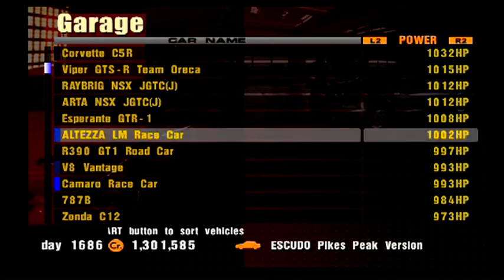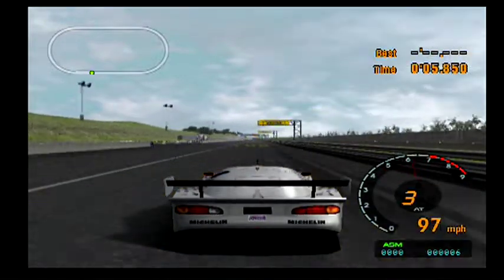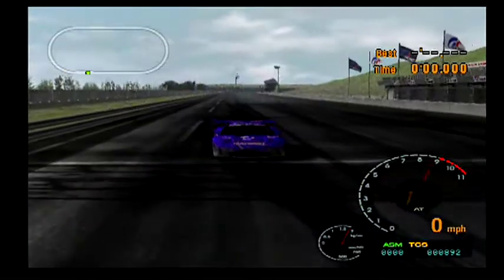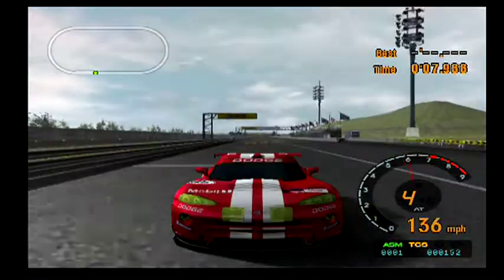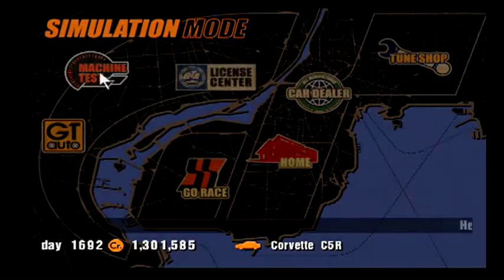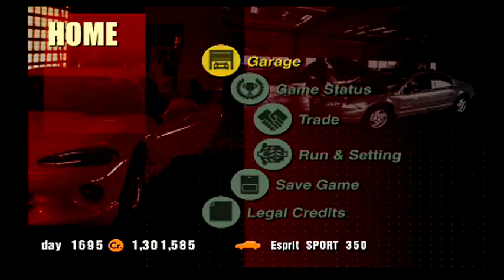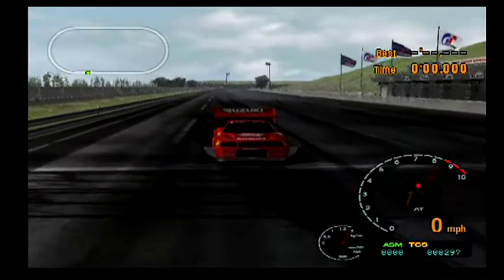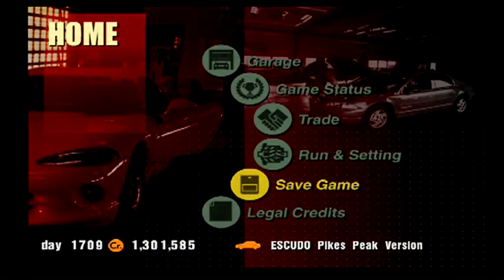Gran Turismo 3 Speed Comparison! 400M Dash with all the Cars in the Game! Part 9! Final Part!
Hey everyone! Here is the final part in my Gran Turismo 3 Speed Comparison 400M dash series! We are on part 9 in my series where I do a 400M Dash with every car in the game! Timestamps below!

Jesus is real and He loves you!

TIMESTAMPS!

0:09 - Toyota Altezza LM Race Car
1:01 - Panoz Esperante GTR-1
2:08 - Arta NSX JGTC
3:01 -  Raybrig NSX JGTC
3:53 -  Viper GTS-R TEAM ORECA
4:48 - Chevrolet Corvette C5R
5:41 - Castrol Mugen NSX JGTC
6:37 -  Nissan Skyline GT-R V-spec
7:30 - Lotus Esprit Sport 350
8:24 - Mitsubishi 3000GT VR-4 Turbo
9:23 - Toyota Supra RZ
10:18 - TVR Speed 12
11:27 -  Nissan Skyline GT-R V-Spec II
12:26 -  Mitsubishi 3000GT VR-4
13:25 - Dodge Viper GTS
14:22 - Lotus Esprit V8 SE
15:17 - Ruf RGT
16:22 - Toyota GT-One Road Car
17:16 - Pagani Zonda C12S
18:09 - Pagani Zonda LM Race Car
19:04 - Nissan R30 GT1 LM Race Car
19:58 - Toyota GT-One Race Car
20:54 - Suzuki Escudo Pikes Peak Version